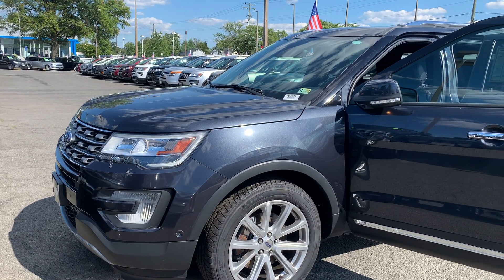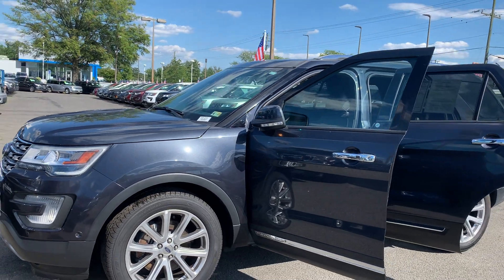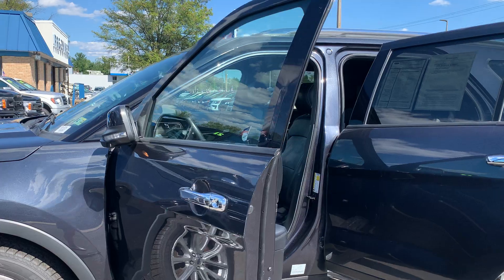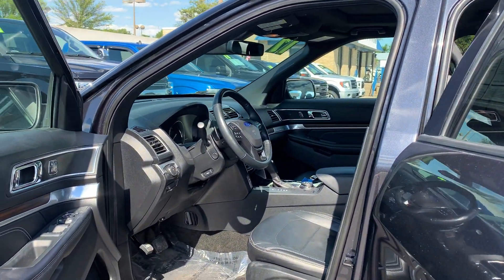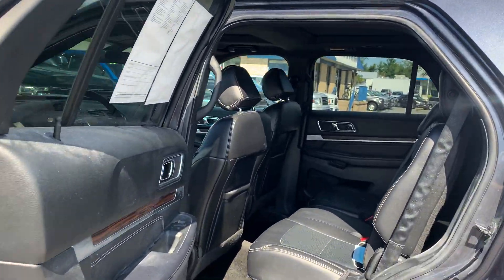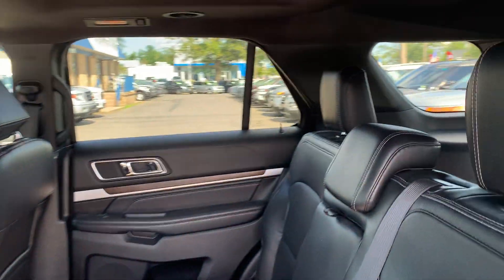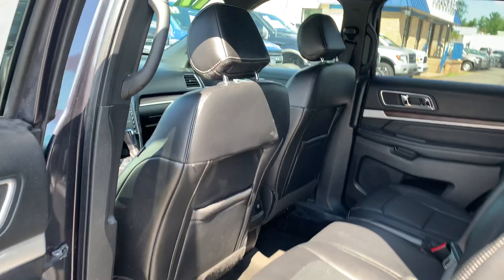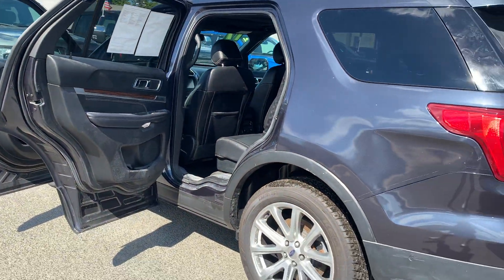Certified Pre-Owned 2017 Ford Explorer Limited SUV PC1375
Certified Pre-Owned 2017 Ford Explorer Limited SUV

1 owner/16,373 miles
Exterior color: Quartz
Interior color: Ebony Black
Twin panel roof, heated and cooled seats, 3rd row seats, leather interior, auto high beam headlights, navigation, brake assist
Certified Pre-Owned vehicle details include a 7year/100,000 mile power train warranty and a 172 point inspection